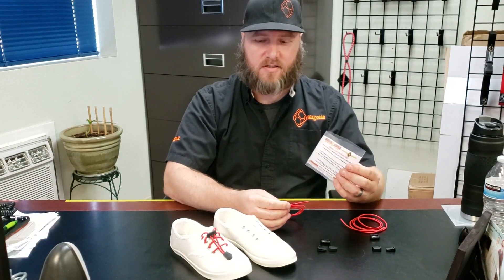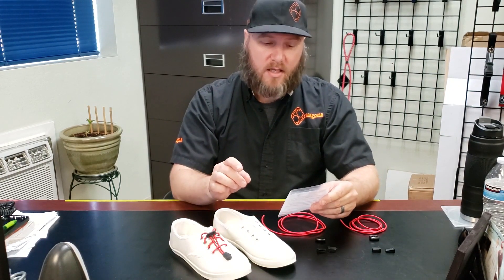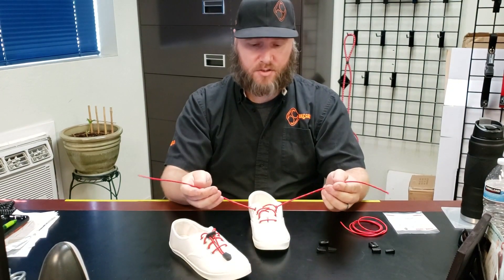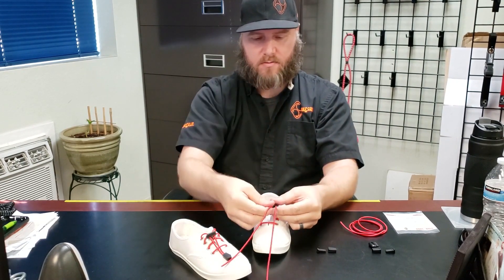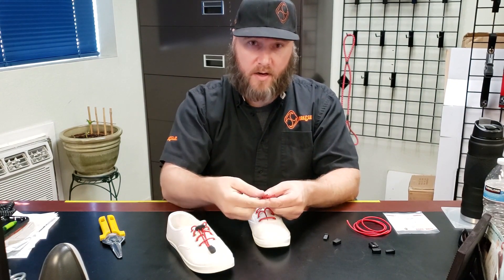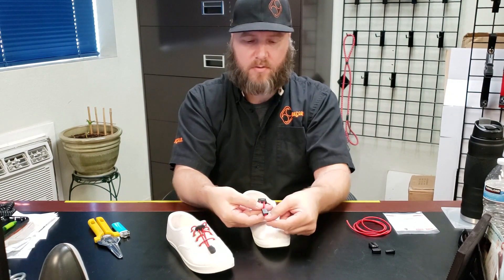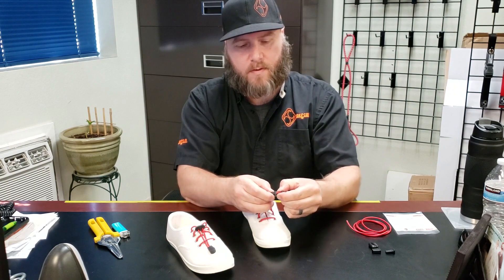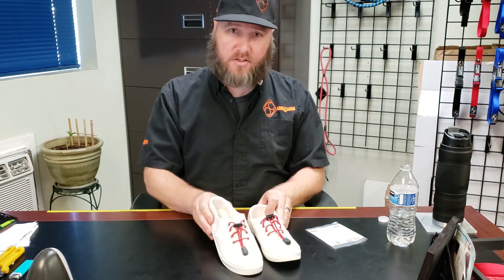HOOK & CORD - Bungee Cord Shoe Lace Instructions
Short video explaining how to lace and assemble the bungee cord shoe laces.